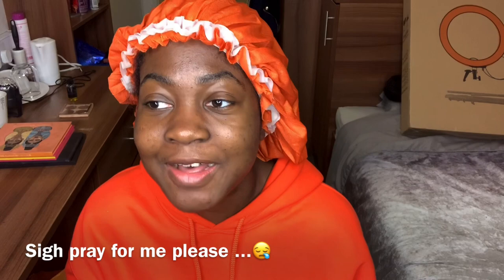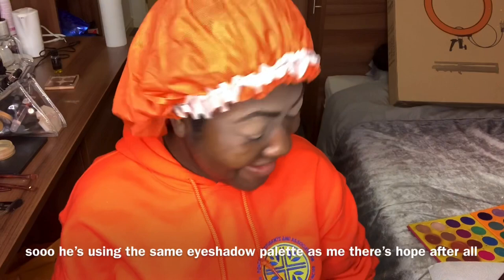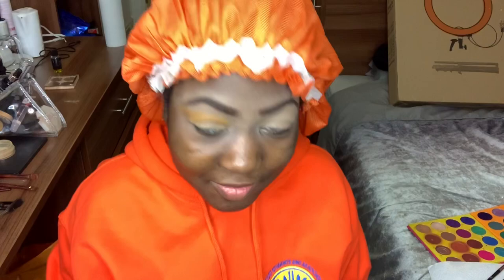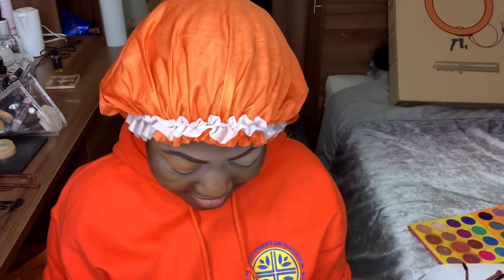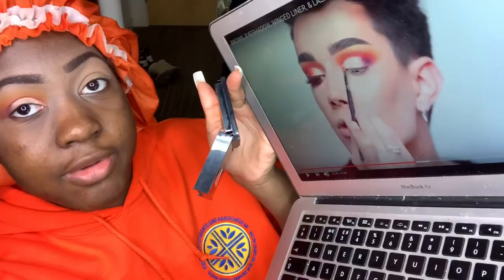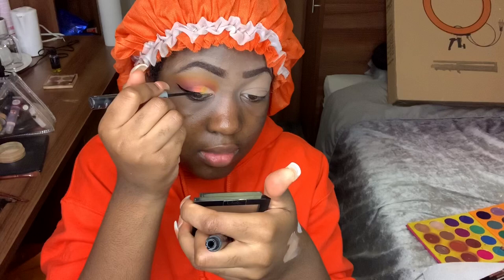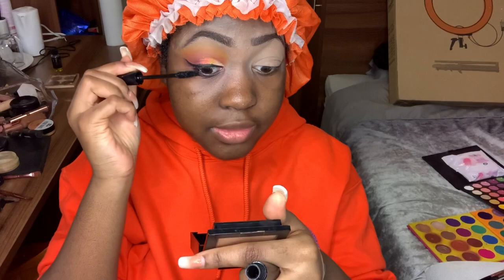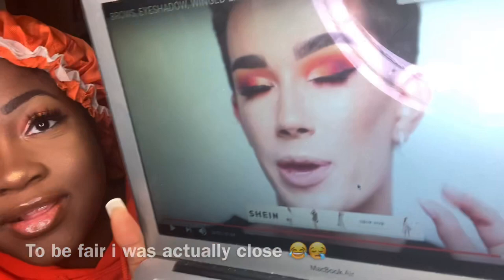So i tried to follow James Charles Eyeshadow tutorial and this happened 😂👀💀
SWITCH VIDEO TO

so i tried to follow beauty guru James Charles because i love his eyeshadow looks so i figured hey why not try this eyeshadow but then this happened sigh😔💀. Did i nail it or nah?💀

products used :
Morphe 35 B

Tweet-🦋Kay_kay104

 DO NOT OWN ANY MUSIC ON THIS VIDEO

Have You Checked Out My Recent Videos ?👩🏾‍🎓